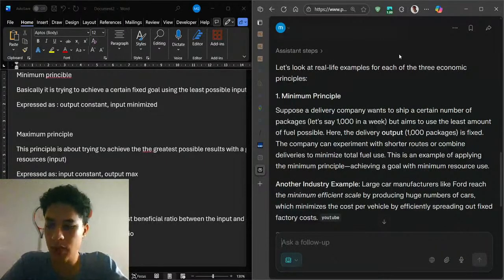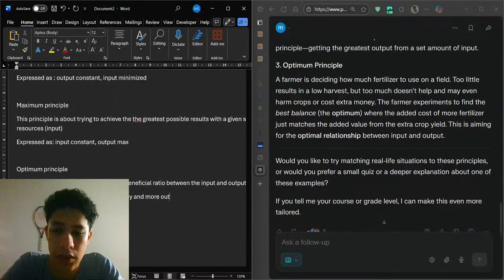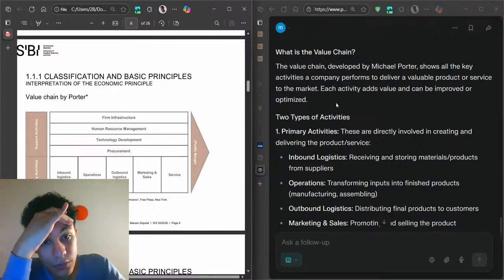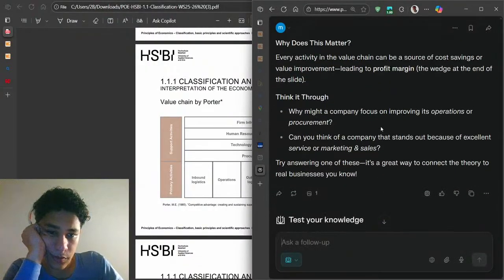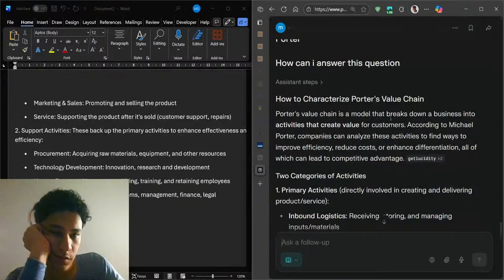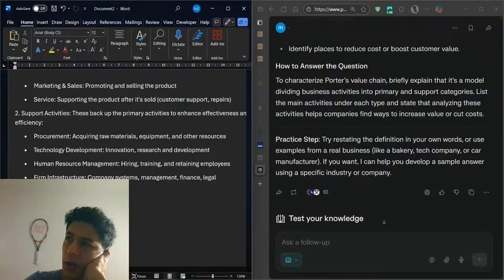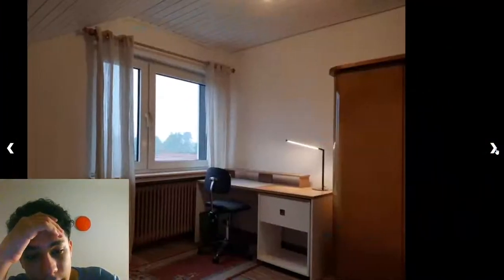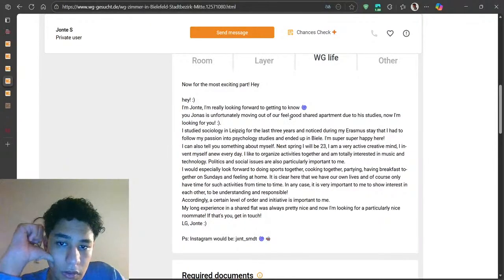Economics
streaming every day till i hit my goal